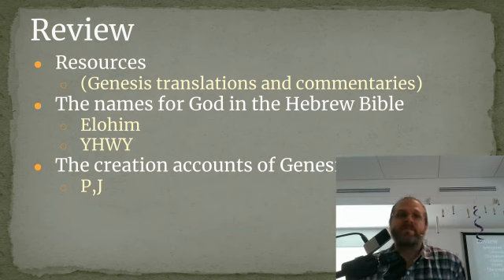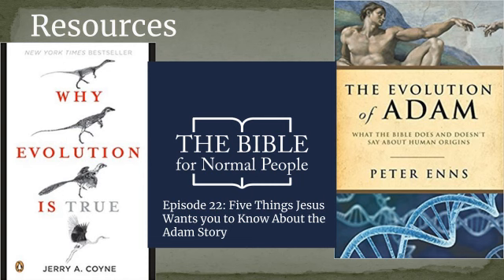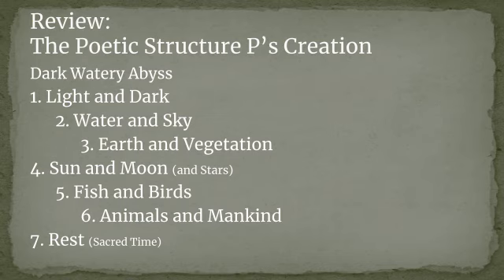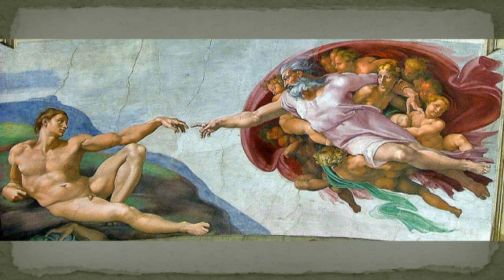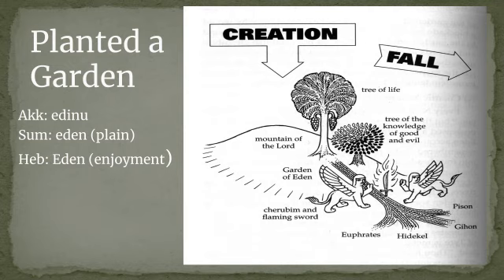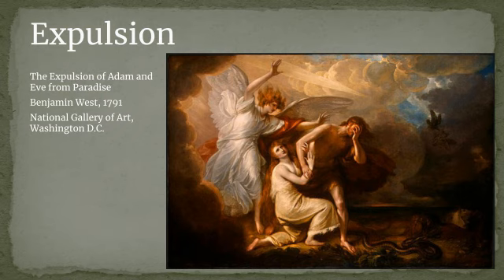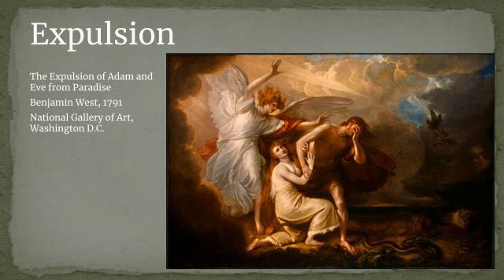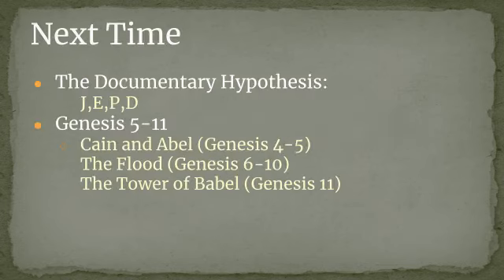UULA Adult RE BS&L 3: The Fall of Man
This is the 3rd class in the UULA Adult Religious Education series "Biblical Scholarship and Literacy".

In this class we discuss the origins of the chapter and verse divisions of the Biblical text, and we discuss the account of the fall of man.

The story is important for many reasons, and has influenced our culture in countless ways.

Important topics include:

* The Origin of Evil
* The Role of Man vs. Nature
* The Inherent Nature of Man (sinful vs. good)
* Original Sin
* The Perception of Sexuality
* The Role of Women
* The Goals of God
* The Value of Knowledge
* The Importance of Obedience
* Science vs. Religion
* Adam as Israel
* Temple Theology of Israel
* The Atonement of Christ

We cover some (but not all) of these subjects. Unfortunately, there is always more to say, and not enough time to say it all.